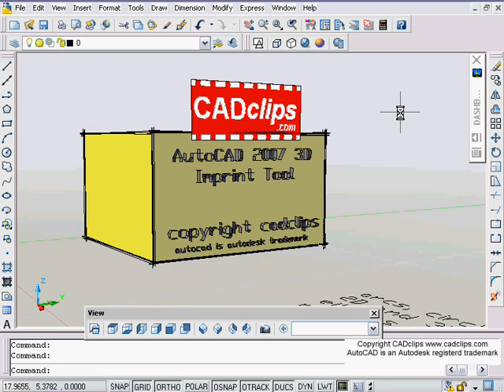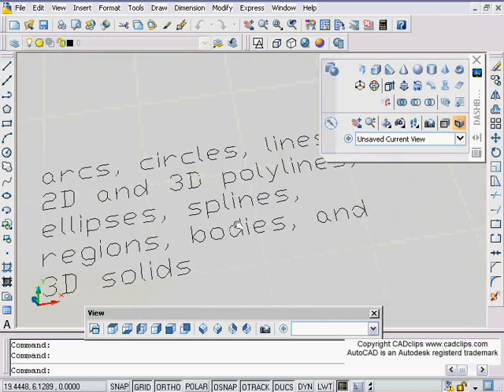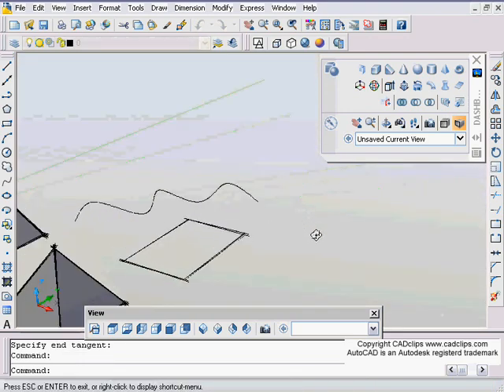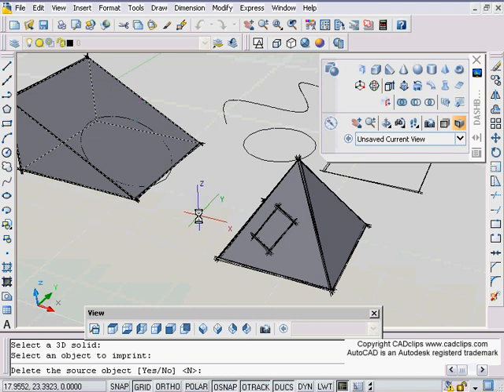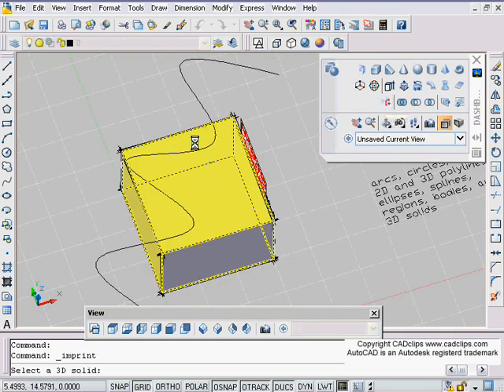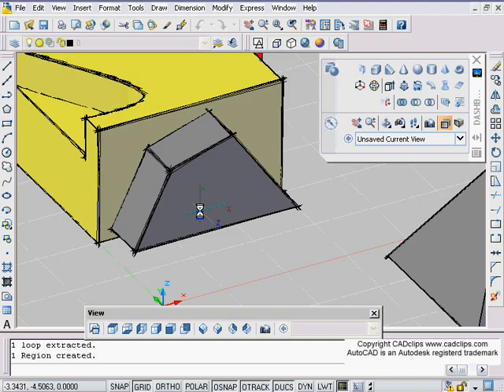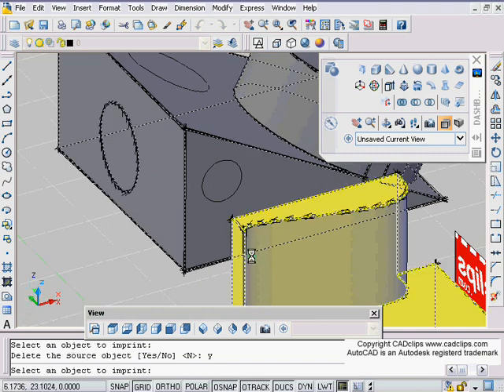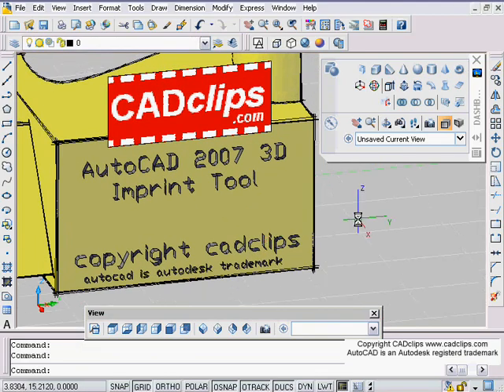ACAD2007 3D 22 IMPRINT